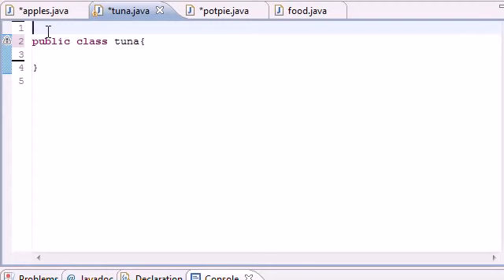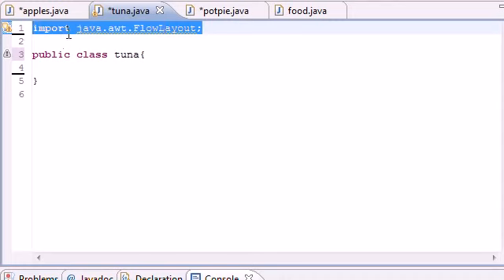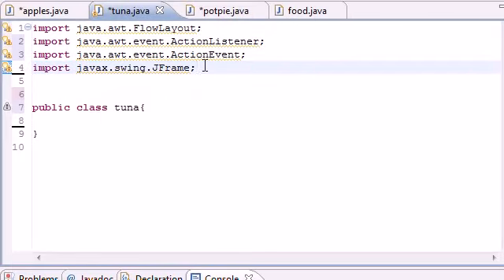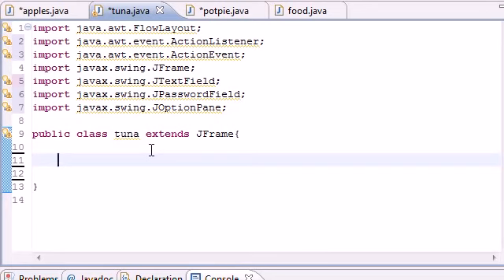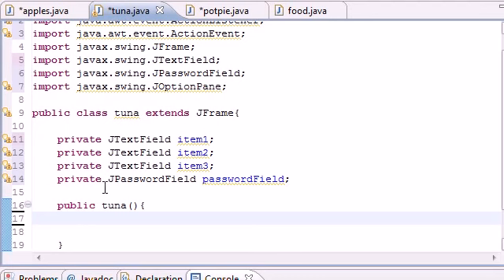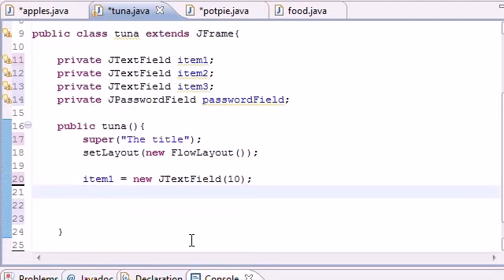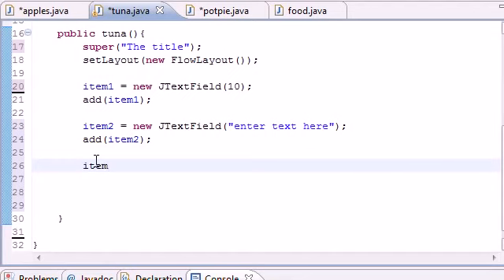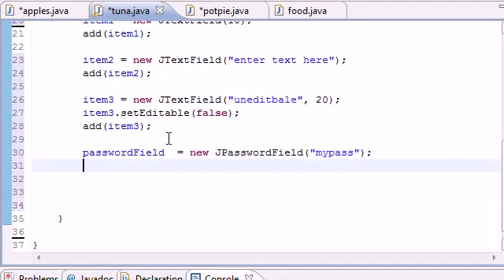Java Programming Tutorial 52 Event Handling